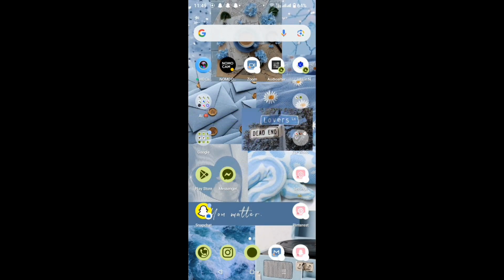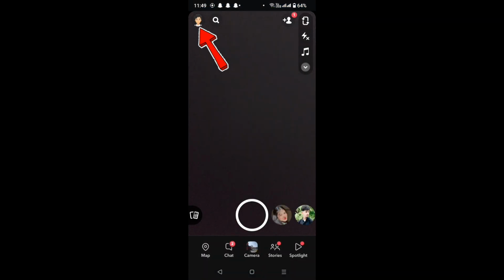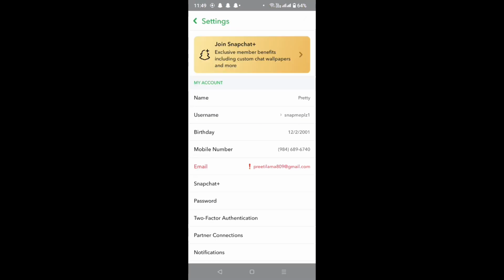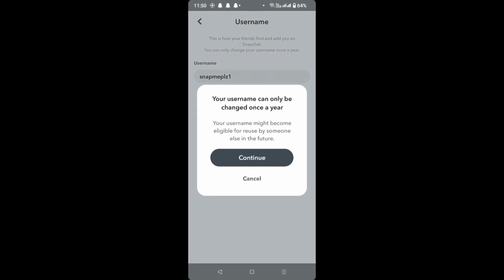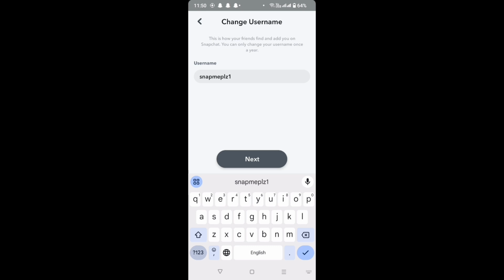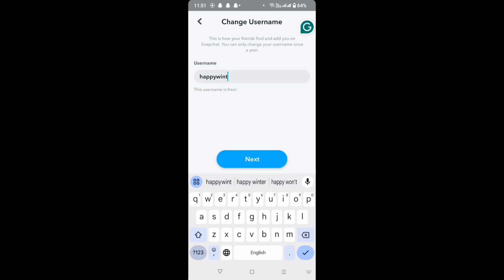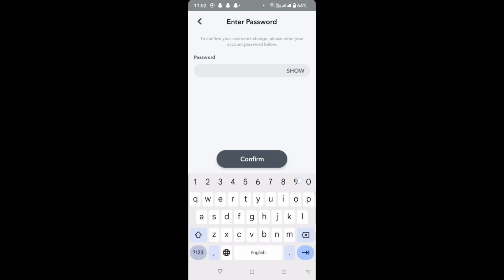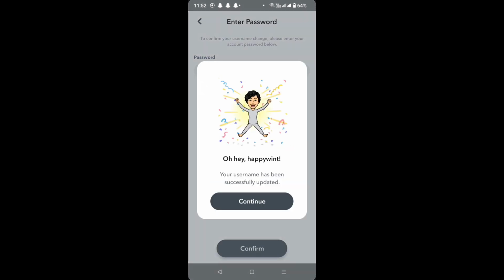How to Change Username on Snapchat 2025?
In this tutorial, I will guide you step-by-step on how to change your Snapchat username in 2024. Whether you're looking to update your username for privacy reasons or simply want something new, this video will walk you through the entire process. I'll also cover important details, such as the limitations of changing your Snapchat username and what to do if you want to keep your current username. Watch the video to learn how to make this quick change and refresh your Snapchat profile!